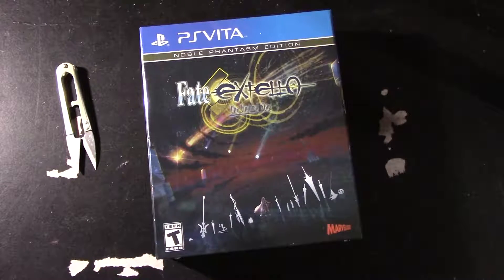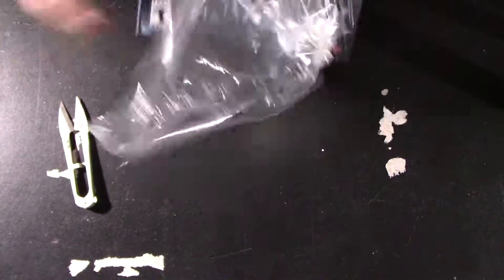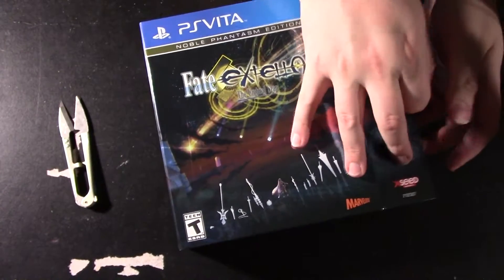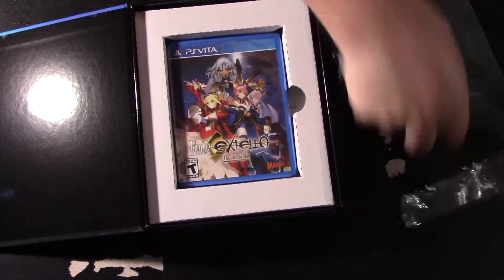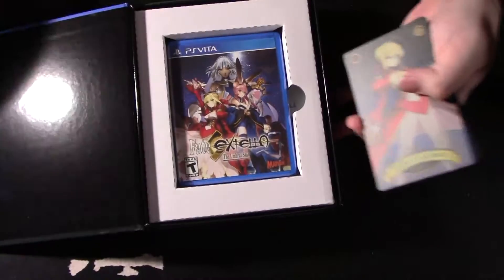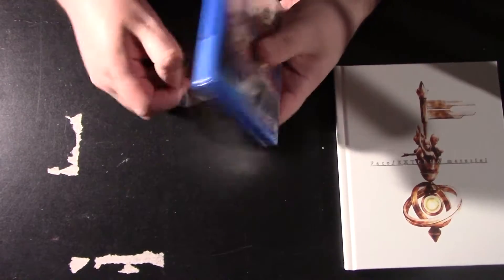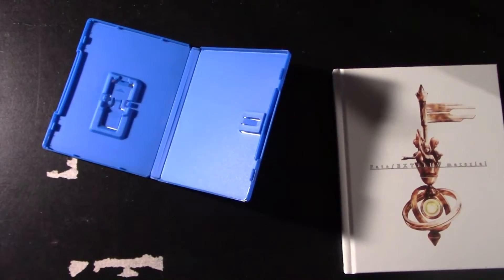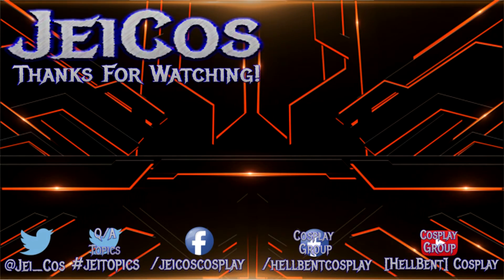Fate/Extella The Umbral Star [Noble Phantasm Edition PSVITA] | Unboxing!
Unboxing of Fate Extella The Umbral Star [Noble Phantasm Edition] on the Playstation Vita.
Want this game for yourself?
GameStop:
For Video Topics and Questions:
Outro and Insert song are from one track.